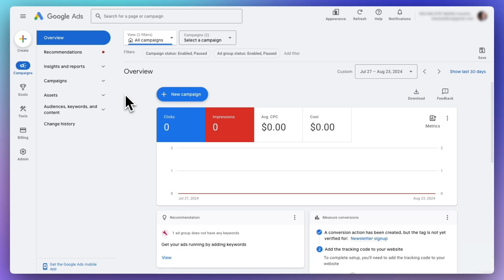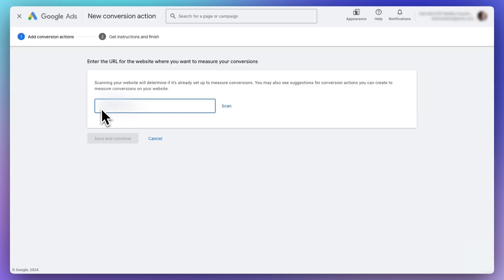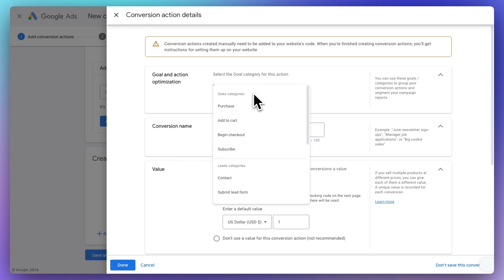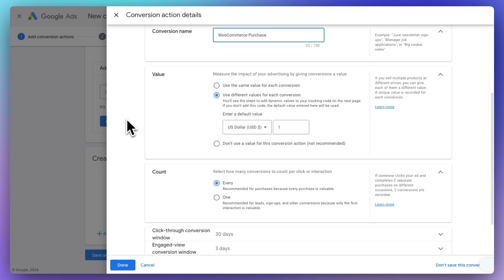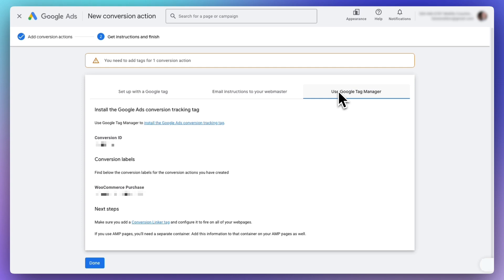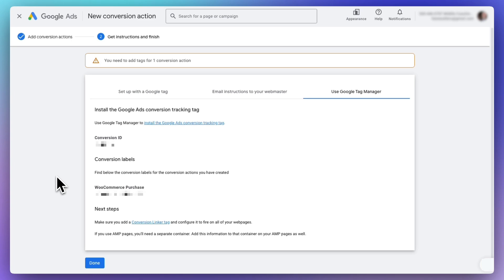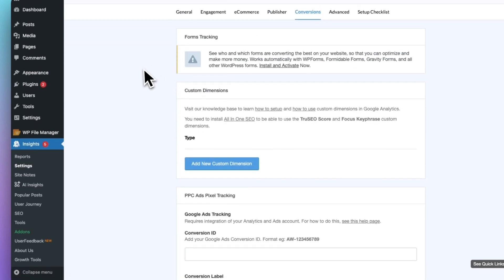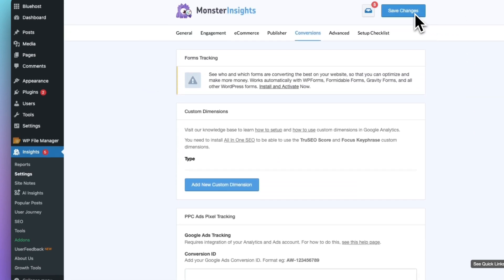How to Set Up Google Ads Conversion Tracking with WooCommerce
MonsterInsights shares how to set up Google Ads Conversion Tracking with WooCommerce with a Plugin.

Do you need to set up Google Ads conversion tracking for WooCommerce? MonsterInsights easily sets up your eCommerce Analytics tracking for WooCommerce, and also makes setting up your Google Ads conversion tracking a breeze! Follow this guide to learn more.

Prerequisites
You’ve already set up a Google Ads account.
MonsterInsights Pro is installed and connected to Google Analytics.
eCommerce tracking is enabled.
The Ads Addon or PPC Tracking Addon is installed and activated.
Finally, you’ve connected your Google Analytics account to your Google Ads account.

Read the Written Tutorial or Documentation:
How to Set Up Google Ads Conversion Tracking with WooCommerce with a Plugin
Questions -
Have a questions??? Drop them in the comments!